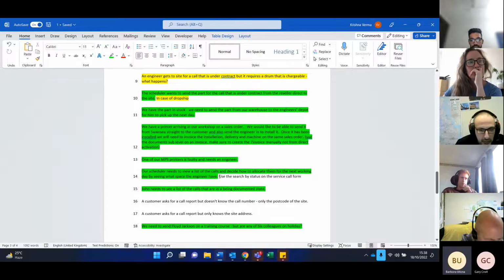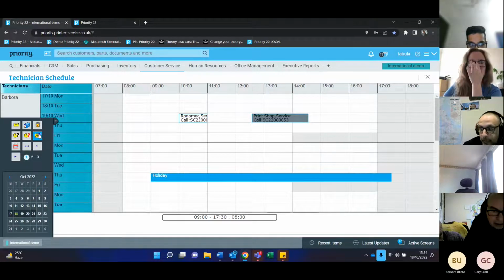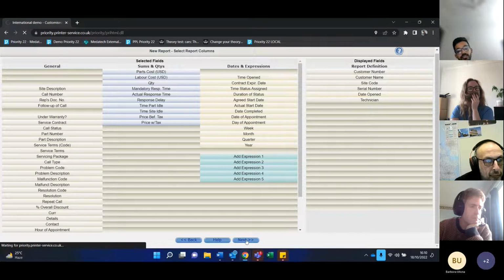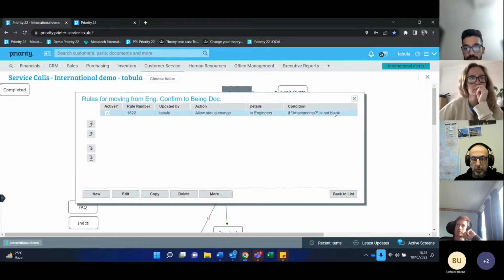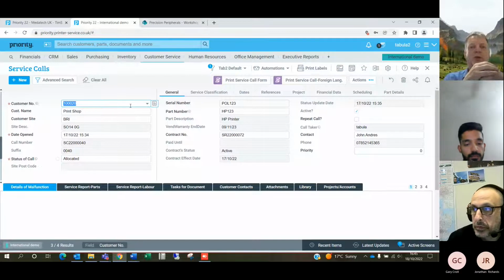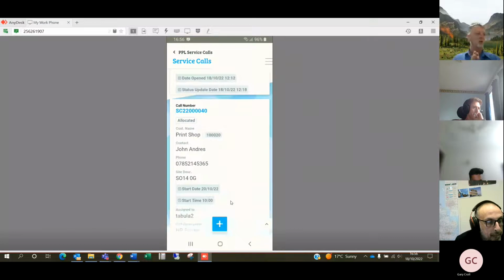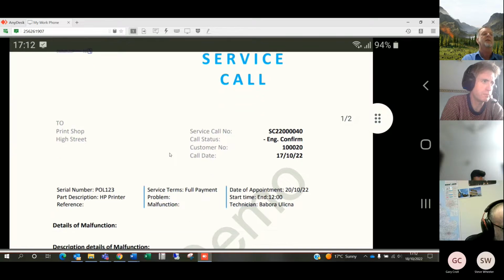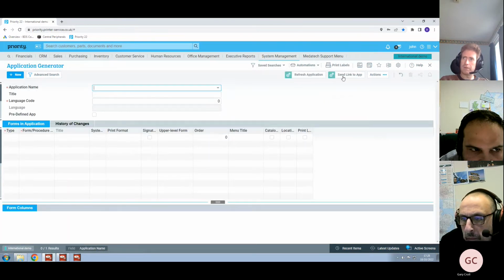Servicing Training Session 20221018 123449 Meeting Recording 1